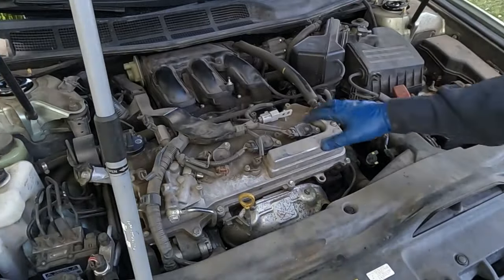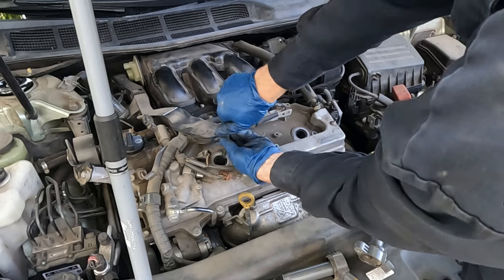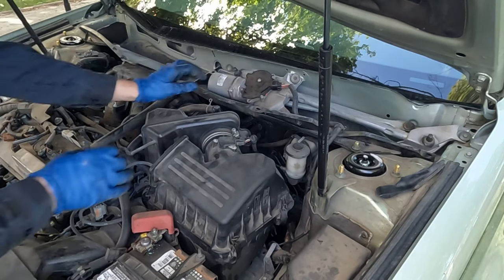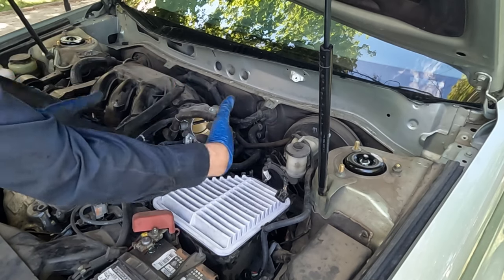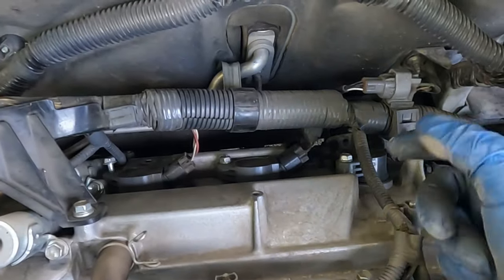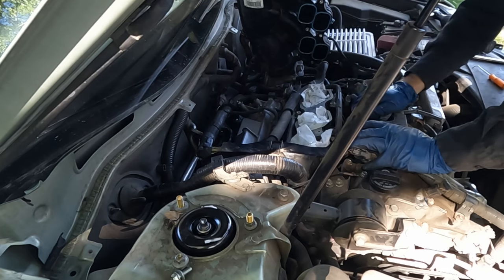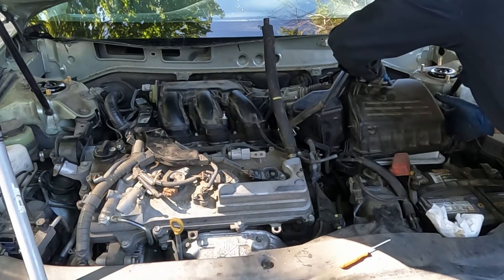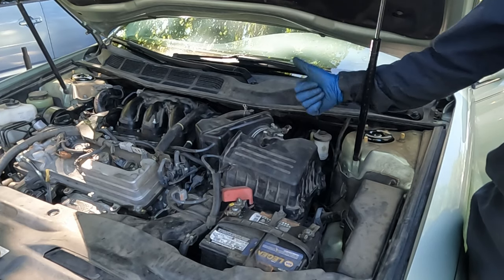2005-2012 Toyota Avalon Spark Plug Replacement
This 2007 Toyota Avalon is getting new spark plugs. The front are easy and straight forward but the rear require a little more effort.

🛒PARTS LIST:
➦ Spark plugs
➦ Dielectric grease

🛒TOOLS:
➦ Socket and wrench set
➦ Ratcheting wrenches
➦ Allen Set
➦ Electric ratchet
➦ Pocket screwdriver
➦ Flex head ratchet